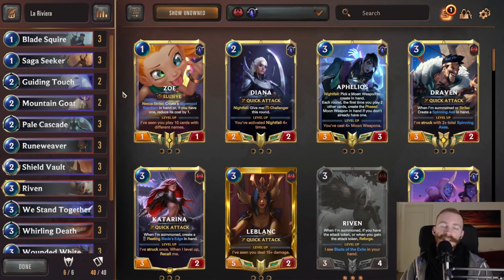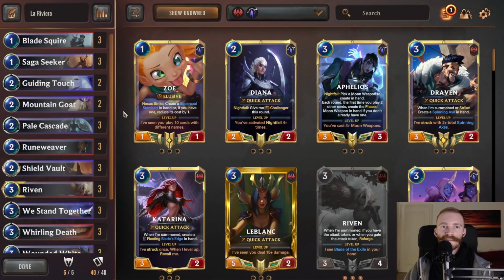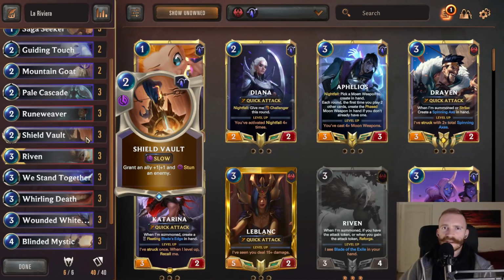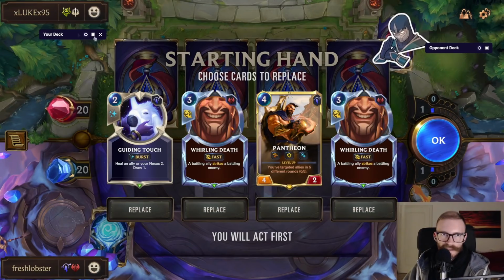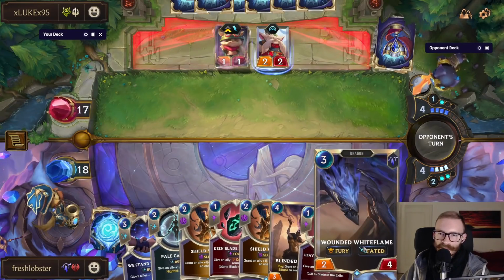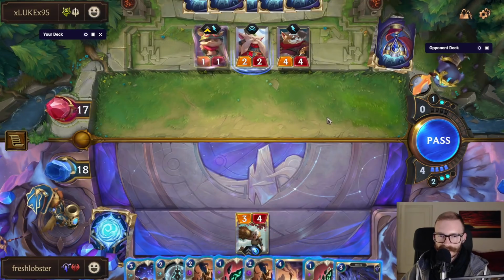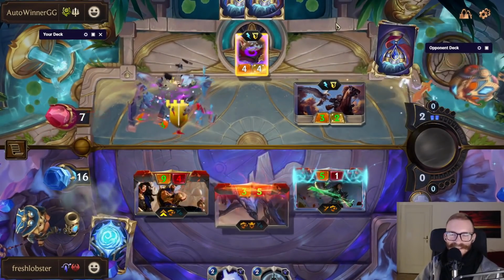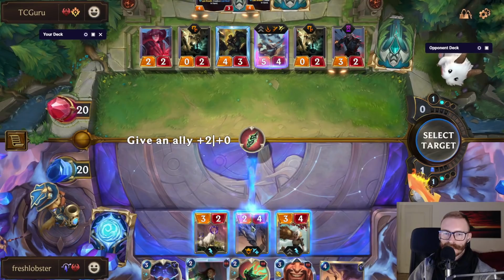How Pantheon + Riven set up Huge Combos! | Deck Guide & Gameplay | Legends of Runeterra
🟥 Noxus has great capabilities of triggering the Fated keywords in an effective way. In this deck, we combine the Pantheon package with the Riven package to create high statted threats that can destroy the opponent's Nexus in just one or two hits.

00:00 - Deck Overview
06:10 - Vs. Teemo Poppy
14:04 - Vs. Poppy Demacia
22:04 - Vs. Rumble Sion

Targon & Noxus (MT / NX)
Blade Fragment, Blade of the Exile, Wounded Whiteflame, Saga Seeker, Shield Vault, We Stand Together, Blinded Mystic, Bloody Business, Whirling Death, Overwhelm, Magic Misadventures Expansion.